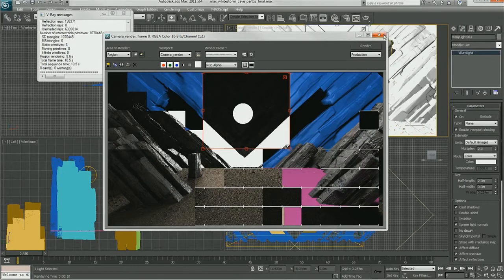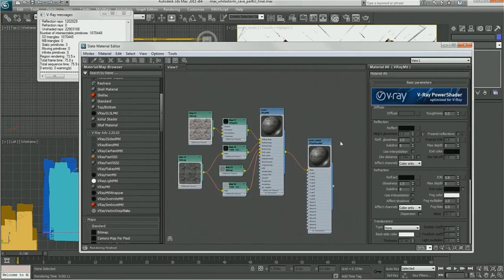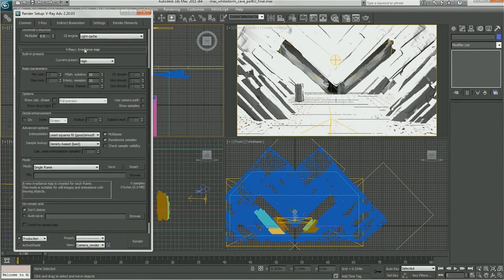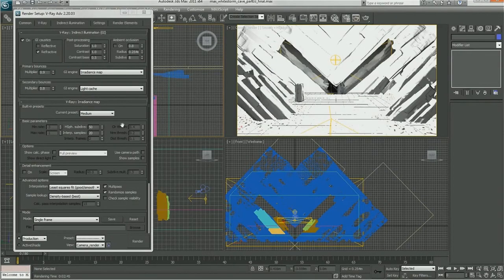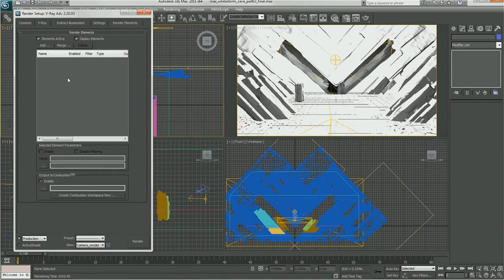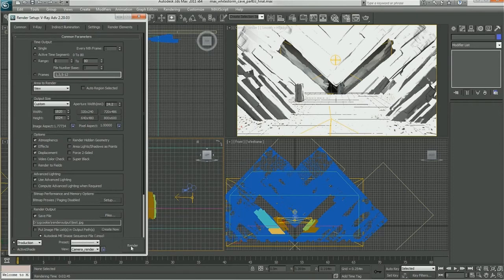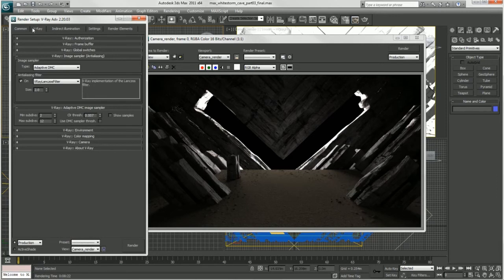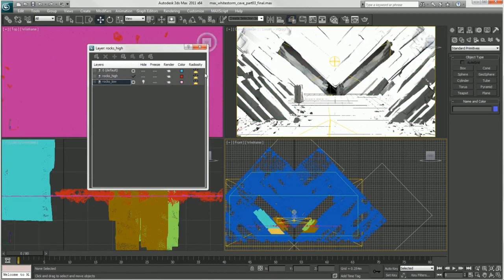Creating Film Environments in 3ds Max Pt. 6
In this tutorial I will be covering how I create a full CG environment for a green screen replacement to be used in a ﬁlm. The example I will be using is recreating a shot I did for a project called White Storm, that required making a realistic cave environment from scratch. The videos will cover how I go about planning and doing layout of the 3D scene in 3ds Max. How I sculpt out environment details in Zbrush using custom brushes, which I will show you how to make. Finally in the last section I will show how I create materials and light the ﬁnal shot using Vray in 3ds Max. You can ﬁnd out more about White Storm at whitestormsaga.com.